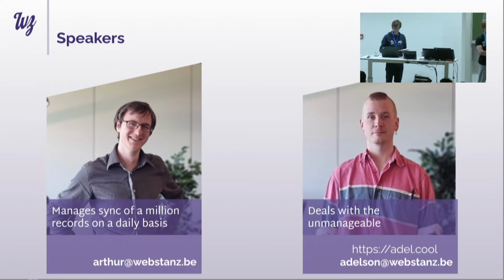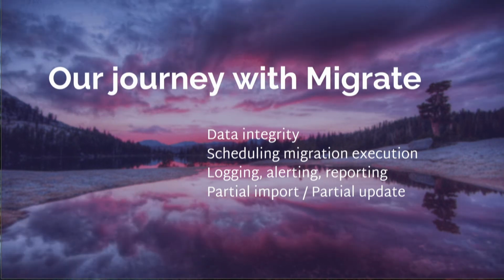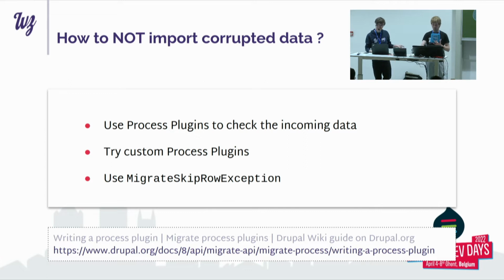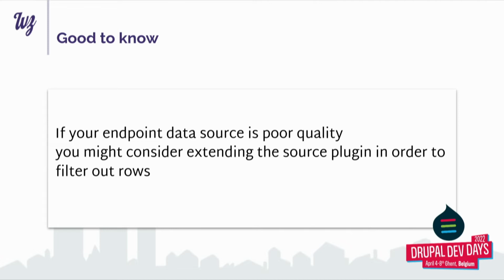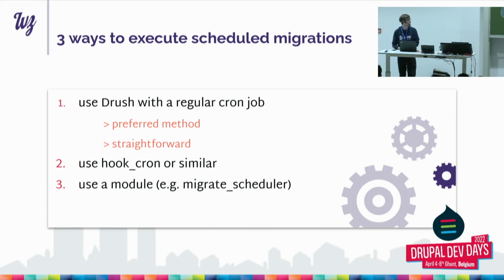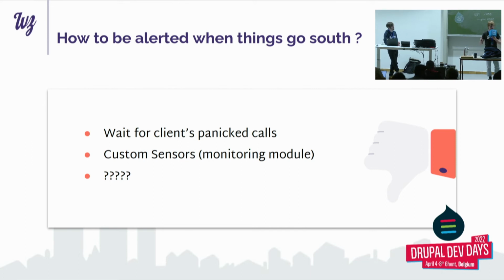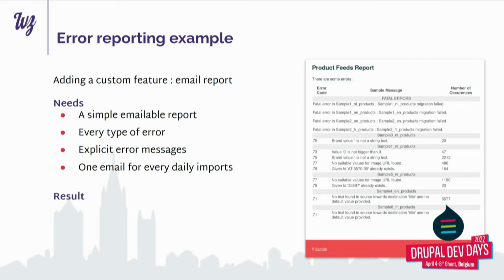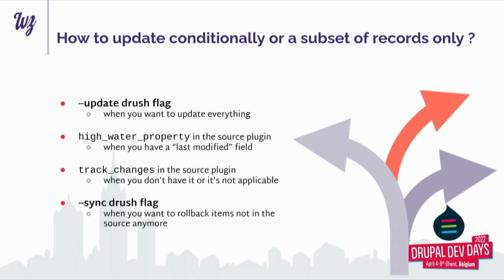Migrate for recurring data import : lessons learned and tales from the trenches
For a couple of years, it has become somewhat the norm for every website we build to be interfaced with multiple data sources. In those cases, we find ourselves reaching, most of the time, for the migrate module.
During this session, we will share our experience using the module as a general purpose ETL framework for continuous content ingestion. Even though we will do a quick evaluation of the alternatives, we will focus on Migrate and the technical aspects of it. There are a lot of gotchas we wish we knew about when we first started using it and this session will try to cover some of them in 20 minutes.
We won’t go over the basics so you’ll probably want to be already familiar with Migrate and some of its ecosystem.
We don’t claim to know everything and we hope the session will also spark discussions, remarks and interactions with the audience, as they may have suggestions of their own.